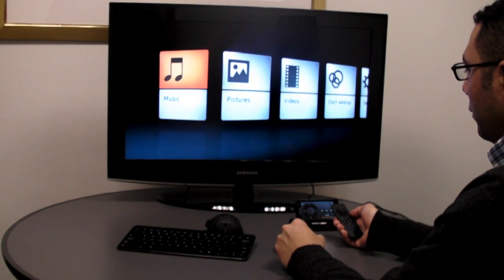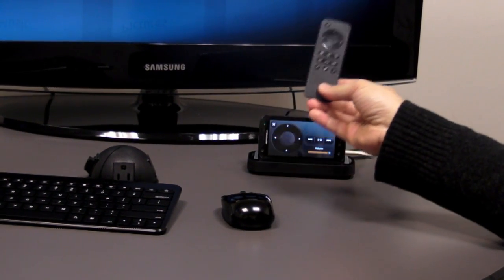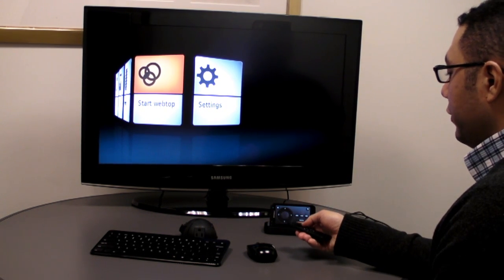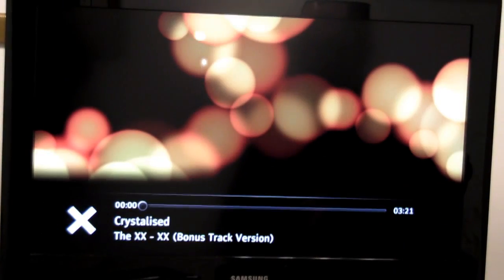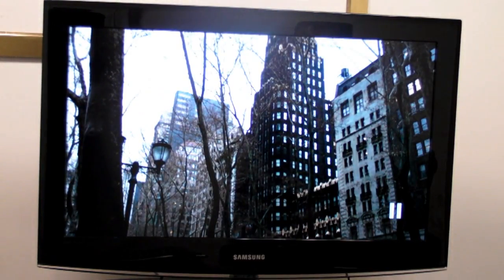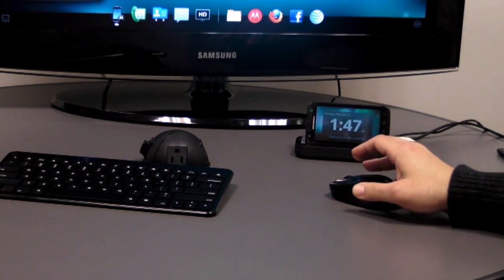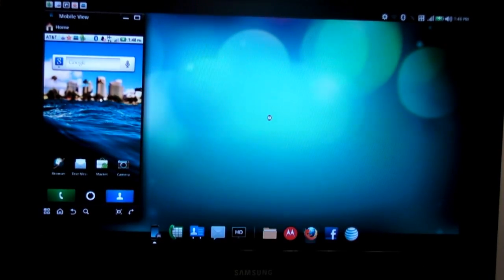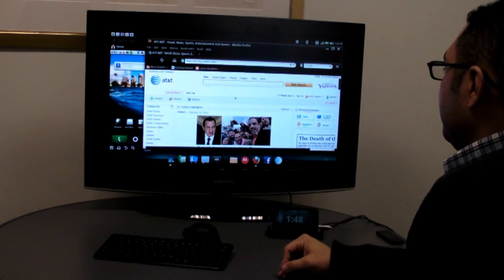Motorola Atrix 4G Multi-Media Dock Overview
LAPTOPmag.com takes a close look at the ATrix 4G multi-media dock that allows users to hookup their ATrix 4G phone to their TV and use it to watch movies, music, view photos, or search the web with firefox